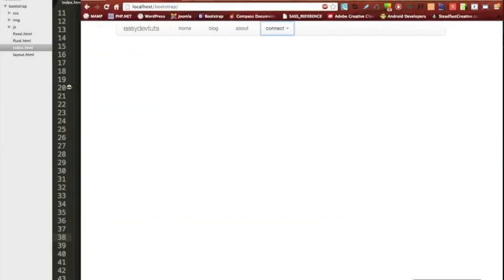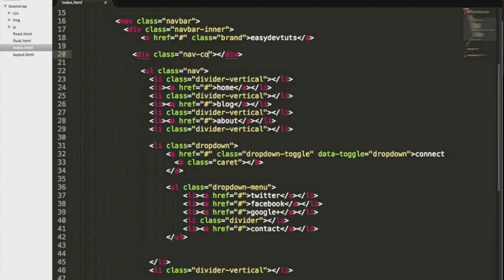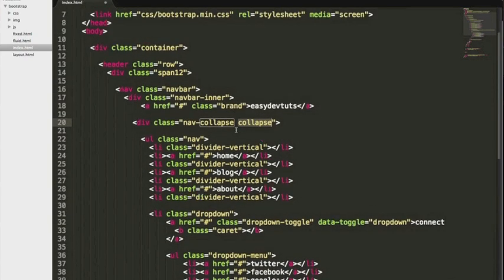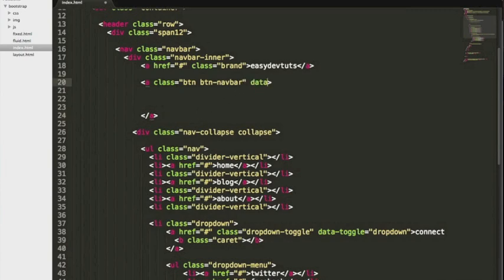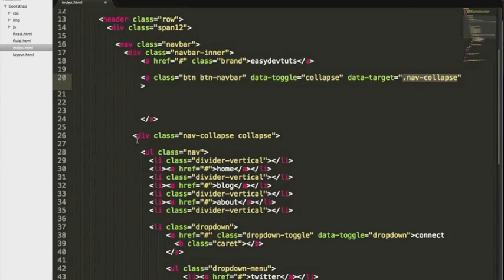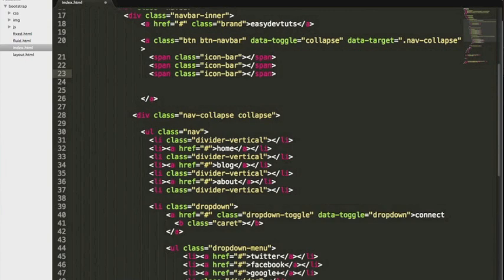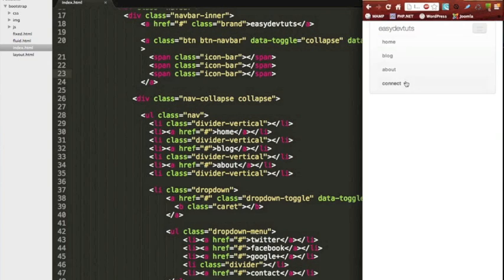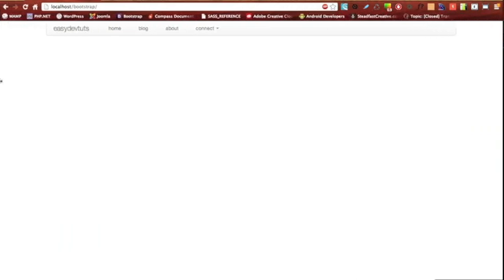Twitter Bootstrap Tutorials - Navigation pt.3 - Lesson 2 - Creating a Homepage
In this video we get started on building a website homepage with bootstrap. The navigation menu is created (part two).

Connect with easydevtuts -

More web development tutorials coming soon:
-convert PSD files to Joomla and Wordpress templates
-create Joomla and Wordpress templates with Bootstrap and PHP